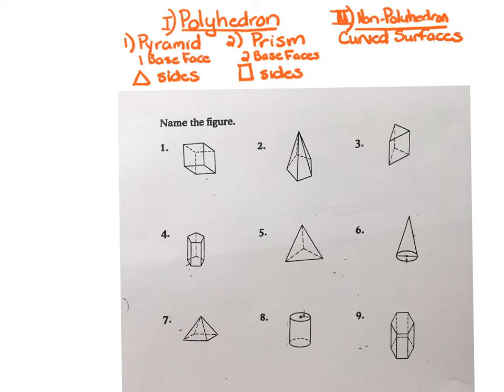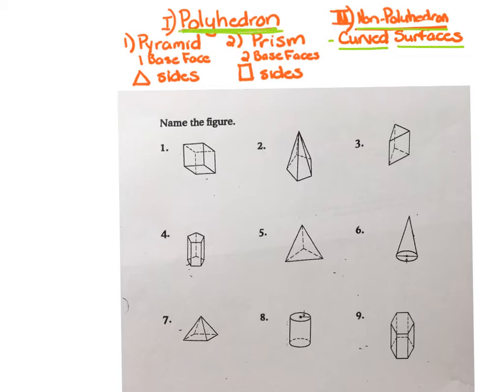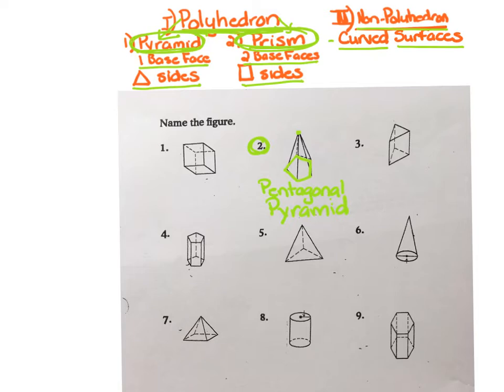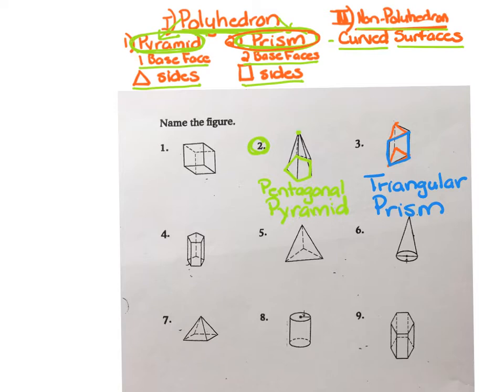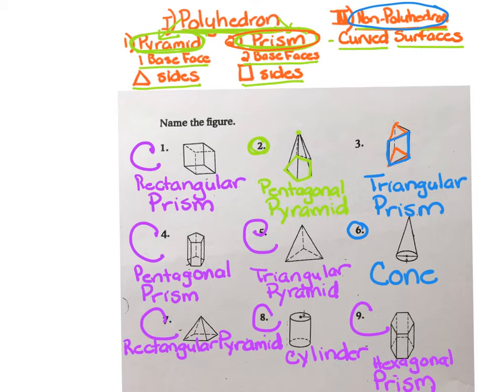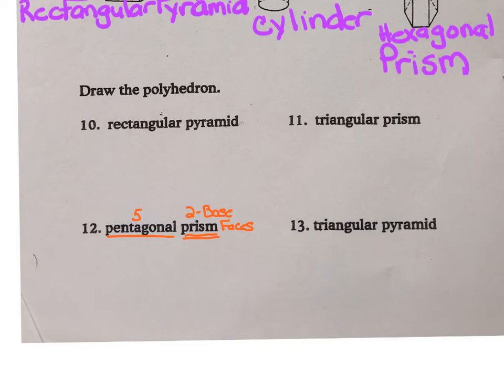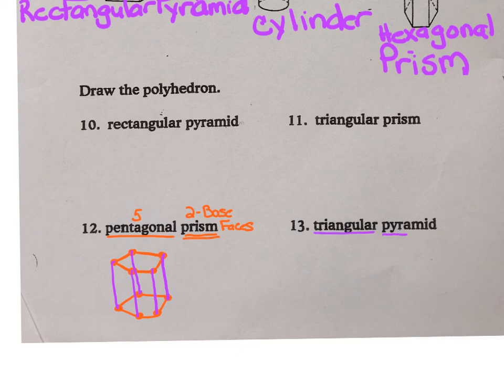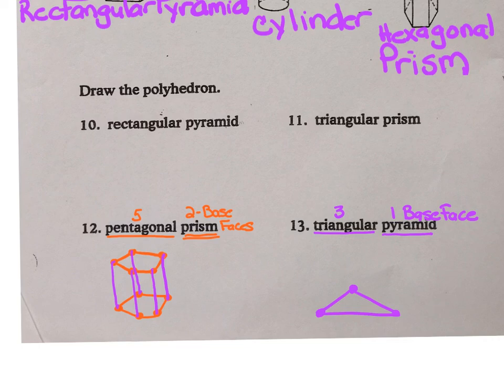PAGE 4 - Volume